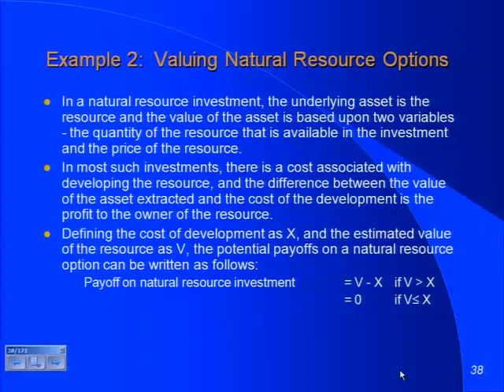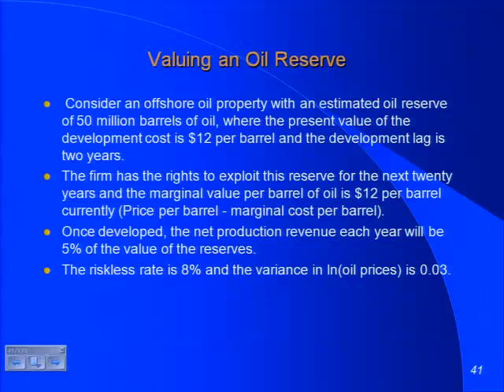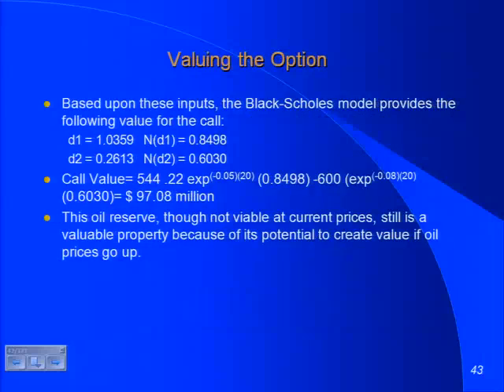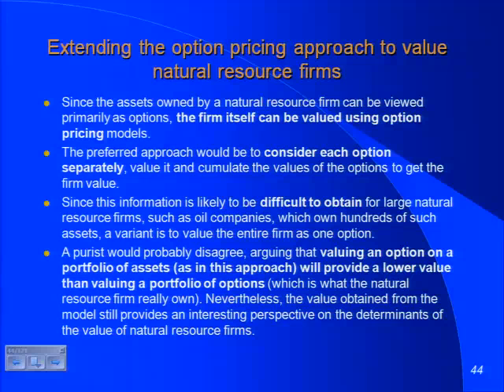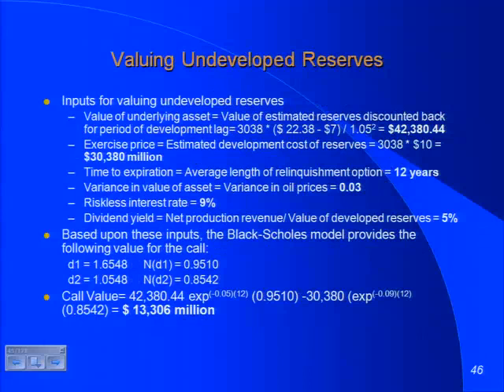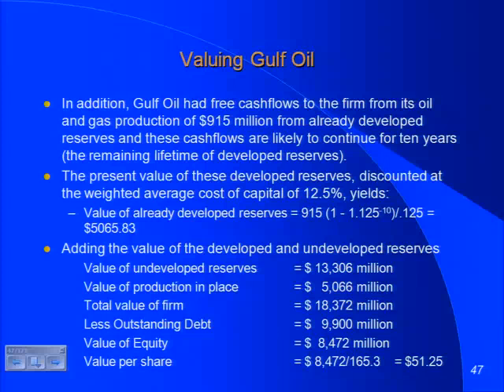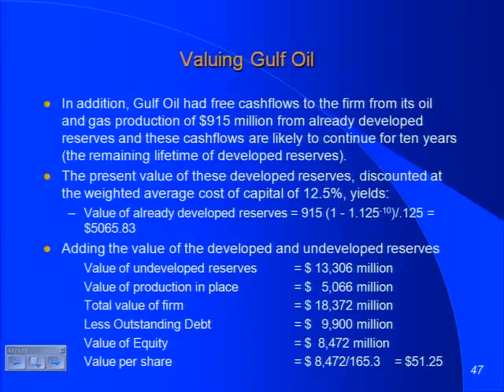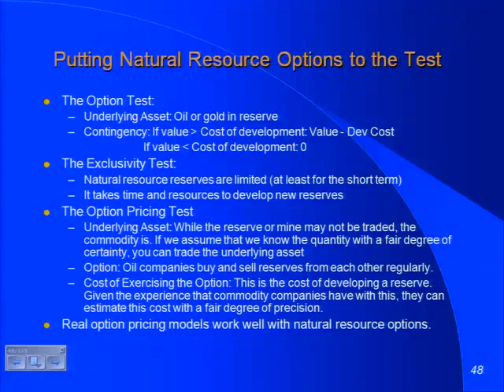Aswath Damodaran on Valuation - Session 22